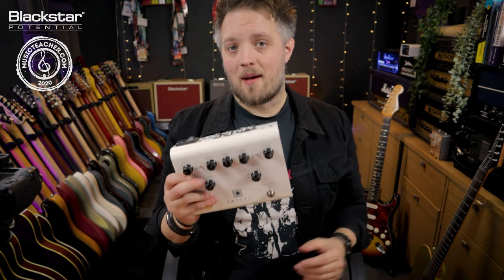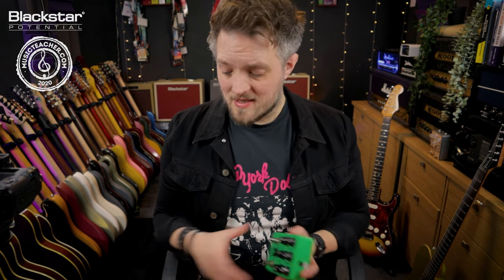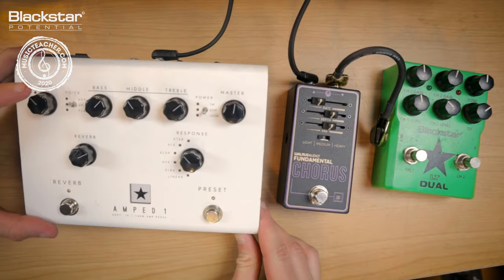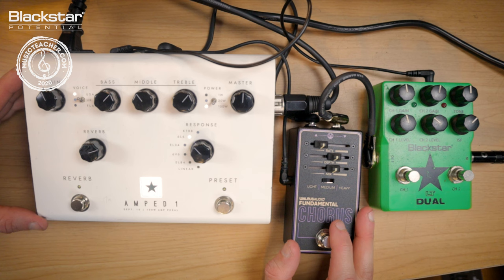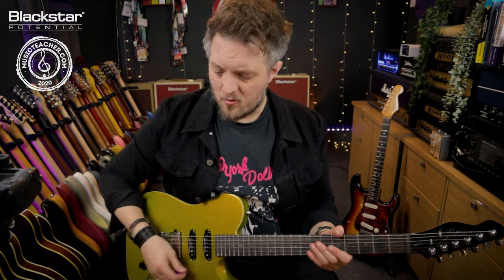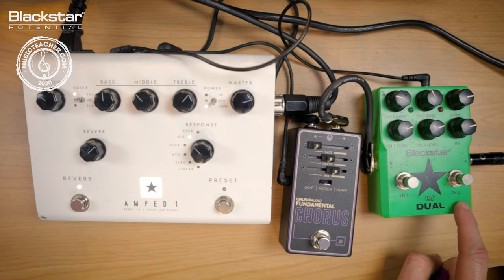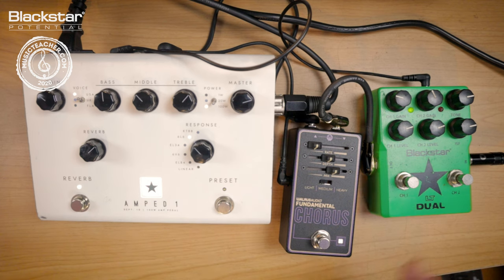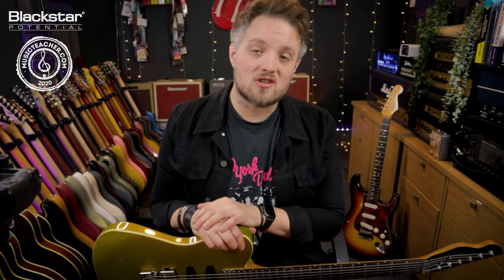Building a Fly Rig with AMPED 1 | Blackstar Potential Lessons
In this Blackstar Potential Lesson with Leigh Fuge of Musicteacher.com we'll be looking at building a fly rig with AMPED 1.